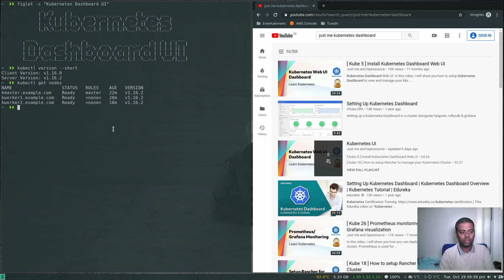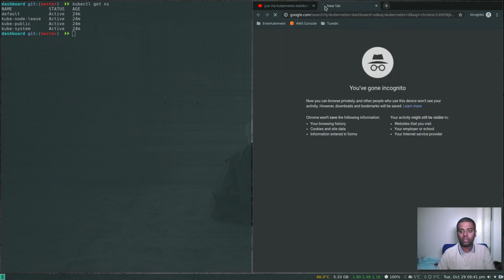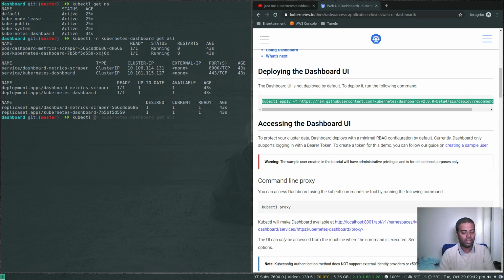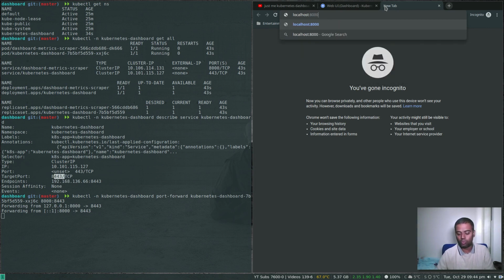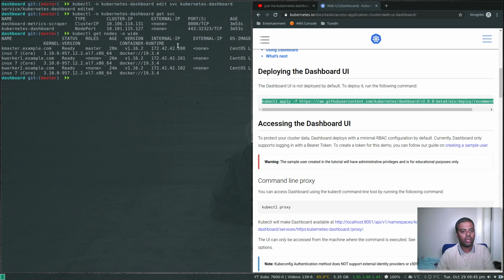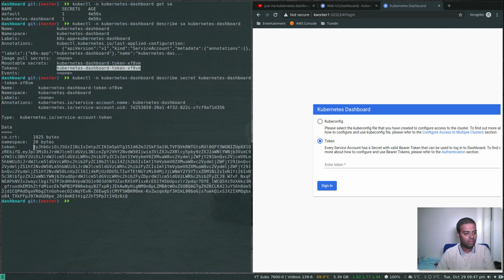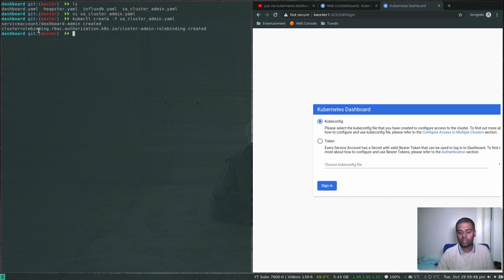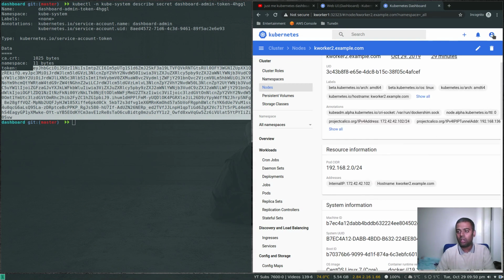[ Kube 5 Discussion 1 ] How to set up Kubernets Dashboard Web UI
In this video, I will show you how to setup Kubnernetes Dashboard Web UI in your cluster. I did a video long time ago which doesn't work anymore with latest version of Kubernetes.

The old video I am referring is here.
[ Kube 5 ] Install Kubernetes Dashboard Web UI